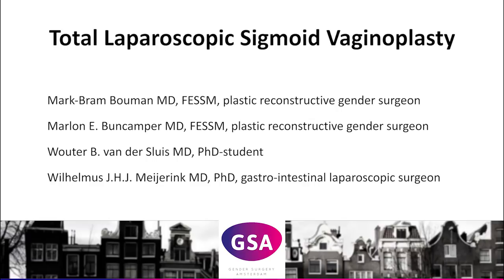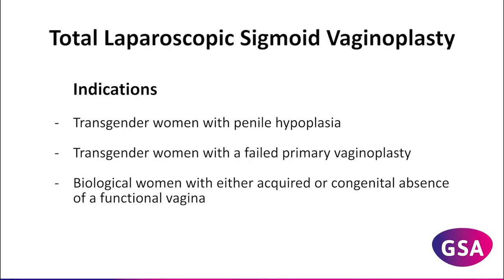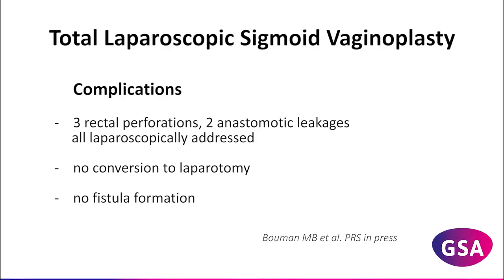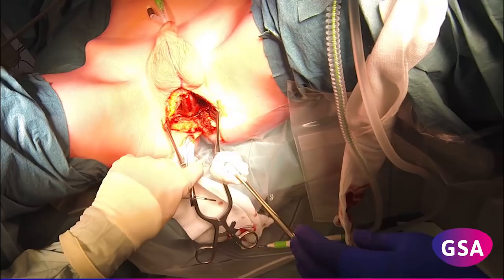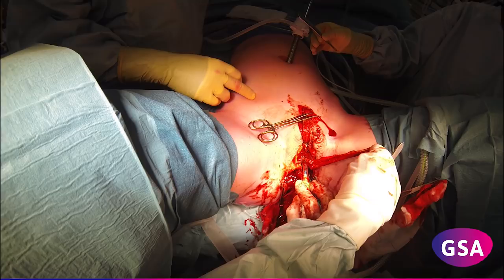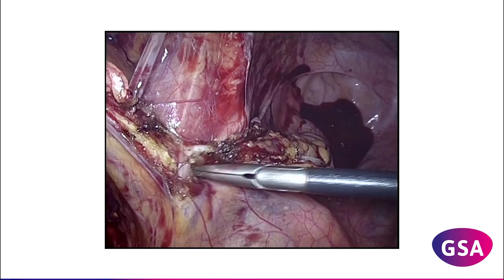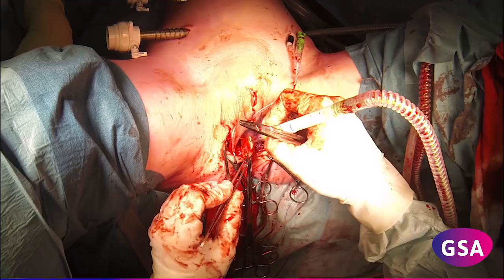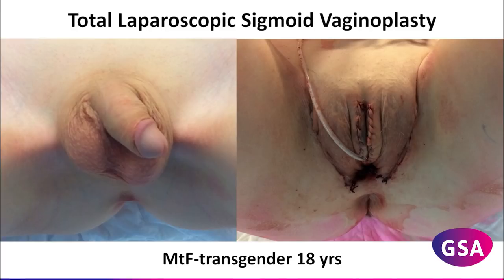Total Laparoscopic Sigmoid Vaginoplasty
Authors:
Mark-Bram Bouman, M.D., Marlon E. Buncamper, M.D., Wouter B. van der Sluis, M.D., Wilhelmus J. Meijerink, M.D. Ph.D.

Abstract:

Objective
To demonstrate step-by-step our technique for total laparoscopic sigmoid vaginoplasty.

Design:
Surgical video tutorial.

Setting:
Academic Medical Centre.

Patients:
Transgender women with penile hypoplasia or with a failed primary vaginoplasty and biological women with either acquired or congenital absence of a functional vagina.

Interventions:
An original technique for total laparoscopic sigmoid vaginoplasty is shown on video. Surgery is performed via a simultaneous abdomino-perineal approach. The genital surgeon dissects the neovaginal cavity and performs a bilateral orchiectomy and shortening of the urethra. Out of penile and scrotal skin, a clitoro-vulvaplasty is created. Meanwhile, the laparoscopic surgeon
mobilizes the sigmoid segment and transects it down to the base of the sigmoid arteries. The segment is guided in an iso-peristaltic way through the neovaginal tunnel on to the perineum. The distal staple-line is opened and sutured in an exaggerated interdigitating fashion to the perineum and inverted penile skin. Length of the segment is measured with a transilluminated perspex dildo
after which the segment is stapled a the proper level. A neovaginopexy is performed on the promontory. Bowel continuity is restored with an intra-abdominal side-to-side oversewn stapled
anastomosis. The patient gave consent for the use of this video in this article.

Main Outcome Measures:
None.

Results:
If laparoscopic intestinal vaginoplasty is performed by an experienced team, with the right medical infrastructure and laparoscopic equipment, successful and reproducible results can be achieved. Since 2008 our group performed over 70 cases with good functional results. Potential complications of this procedure comprise bowel anastomosis leakage or anastomotic stenosis.

Conclusions:
Total laparoscopic sigmoid vaginoplasty is a feasible and safe procedure in the hands of an experienced team with the right infrastructure. It provides good surgical results. In selected
cases it is indicated for primary vaginoplasty as well as for revision vaginoplasty.